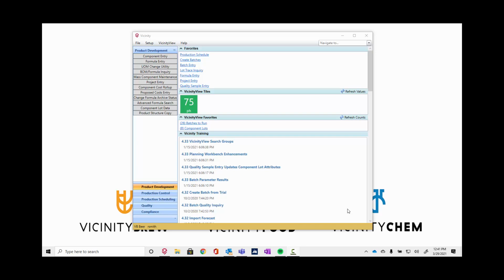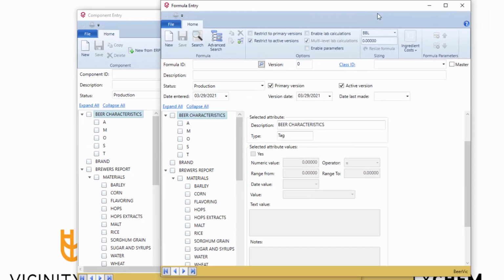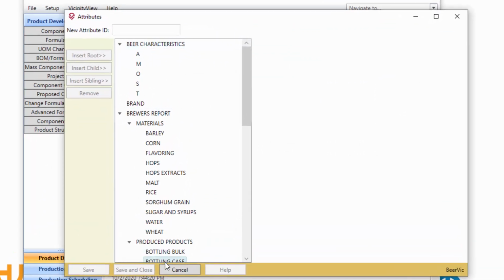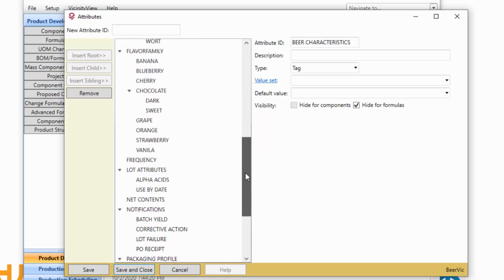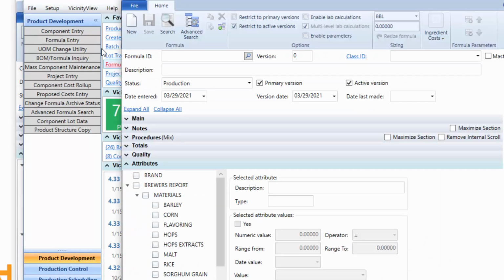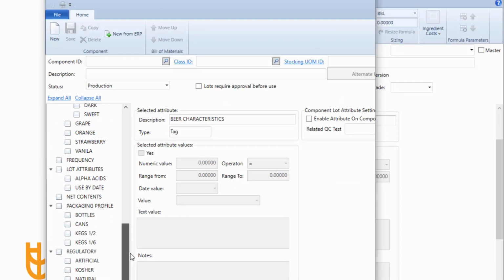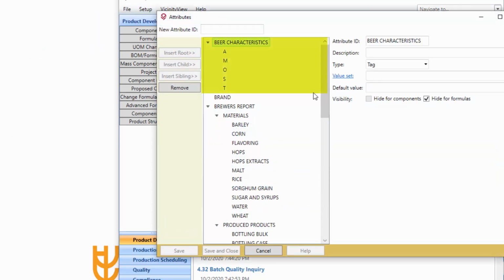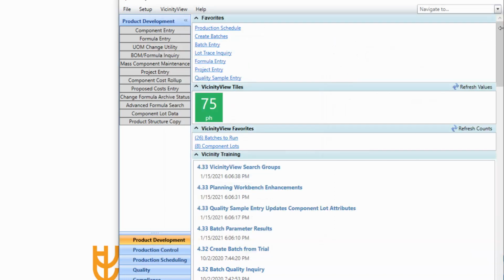Vicinity Software - 4.34 Separate Component and Formula Attributes - Formula manufacturing software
Attributes can now be configured as assignable to components, formulas, or both. To support this feature, two visibility settings have been added to the Attributes Setup window: Hide for components, and Hide for formulas. When an attribute is hidden, the hidden attribute and any child attributes will not be available for selection on the applicable window.